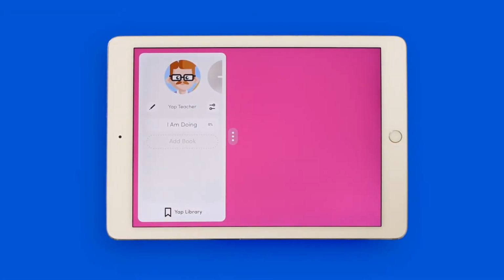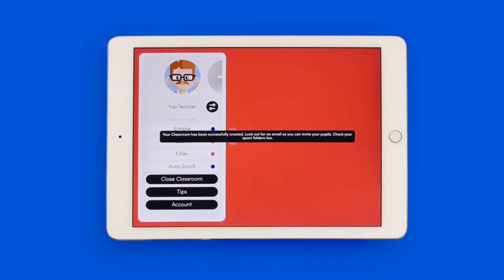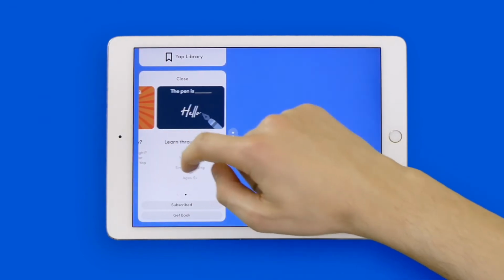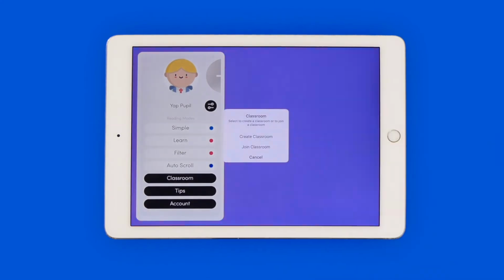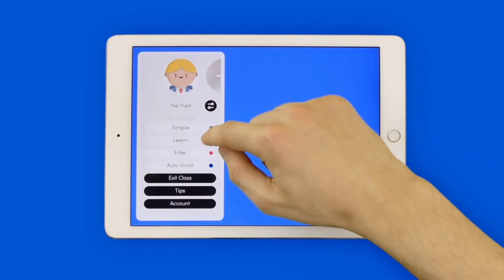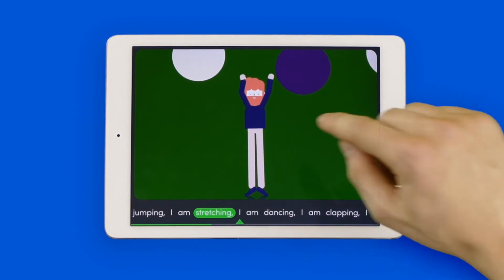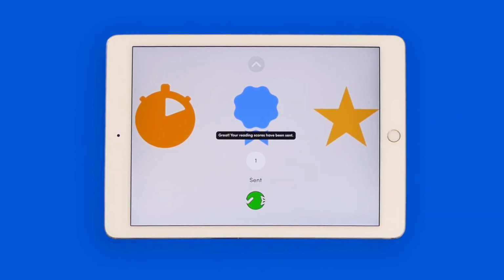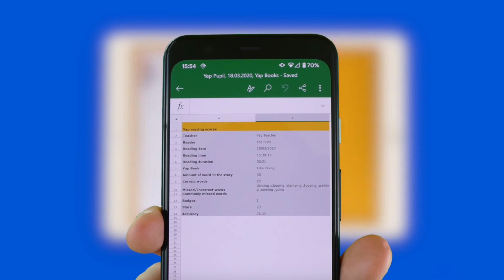Yap Books, Home Reading Solutions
Hello!

Watch this simple & easy tutorial video to learn how simple it is to start monitoring your pupils reading progression whilst at home!

The video will teach you how to create a classroom, set reading tasks or homework, invite pupils & teach you have to monitor them through real time reading reports.

For extra information on new features of the software join our webinars —